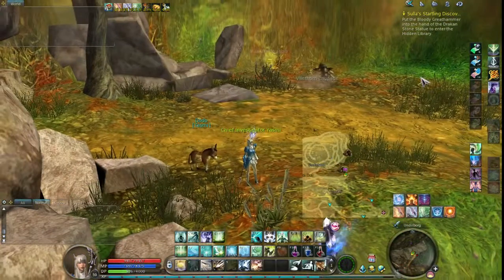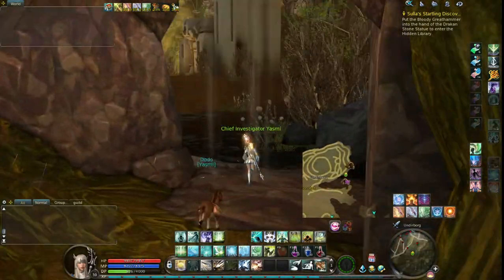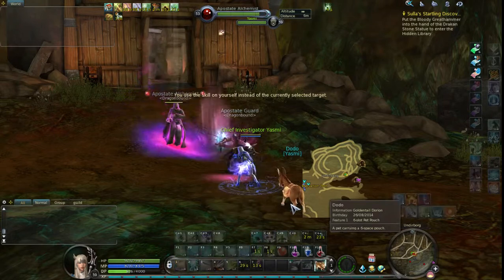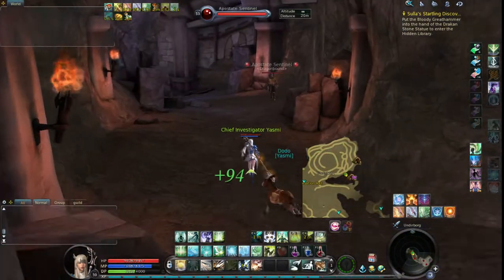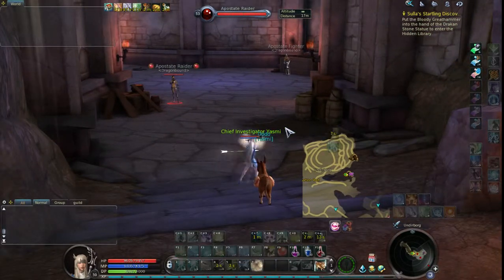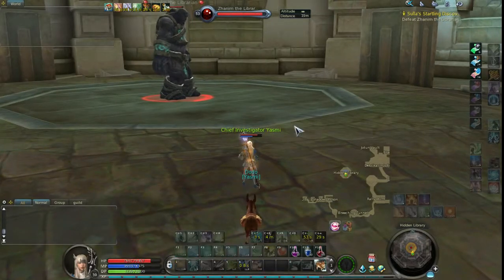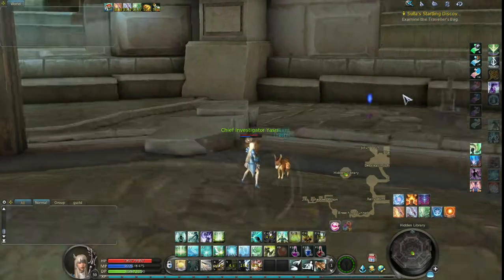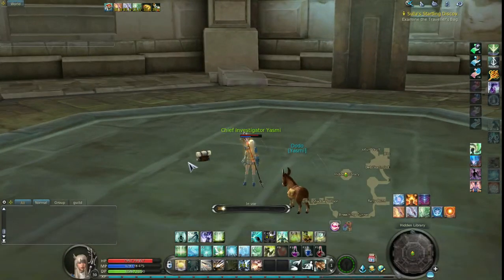Aion - Sulla's Starling Discovery - Helyos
Hello guys so this a campaign quest for lvl 53 named: Sulla's Starling Discovery.